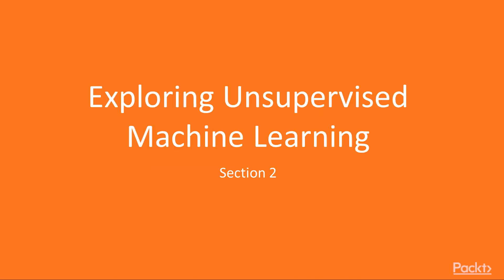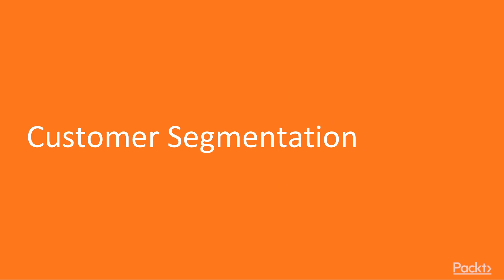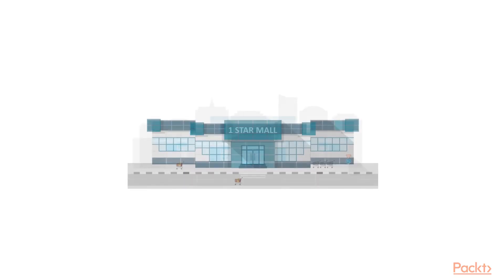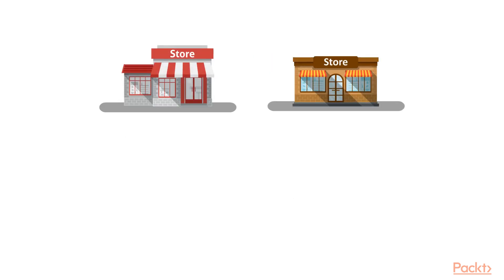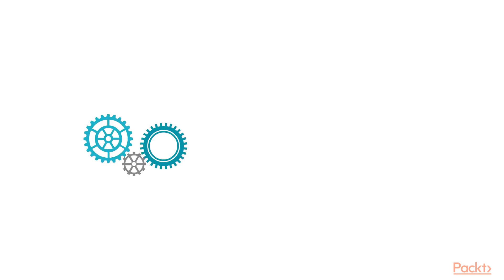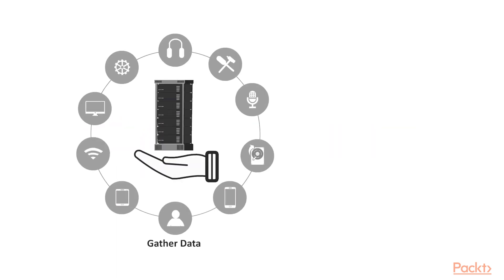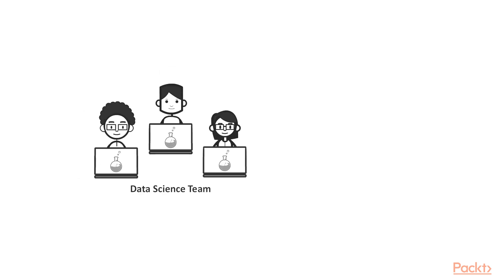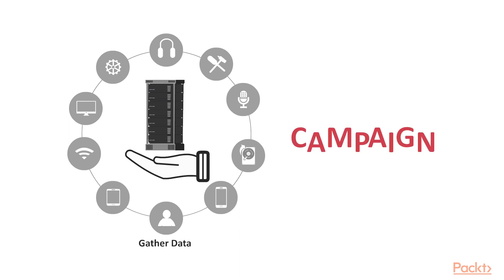Artificial Intelligence in 3 Hours : Customer Segmentation | packtpub.com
This video tutorial has been taken from Artificial Intelligence in 3 Hours. You can learn more and buy the full video course